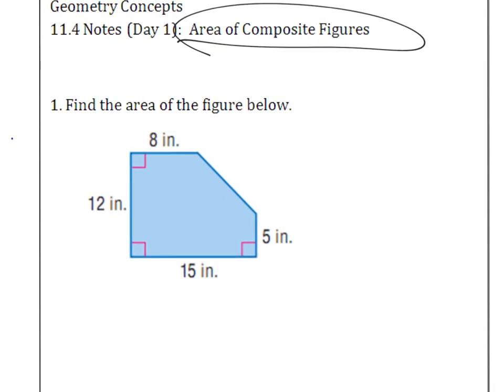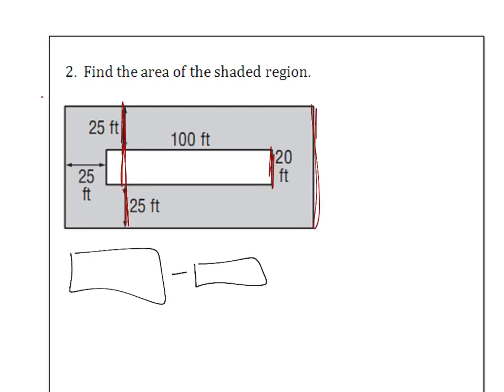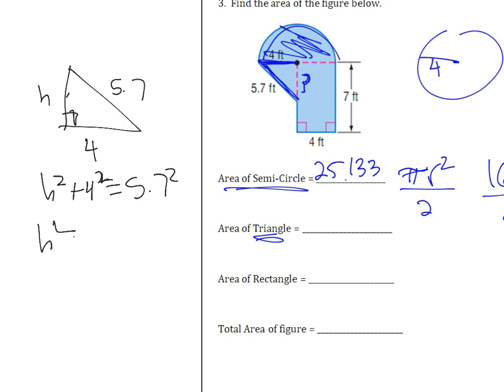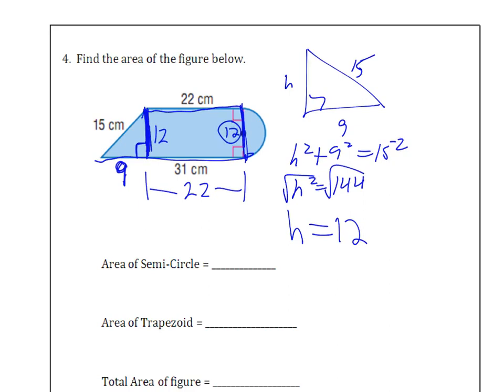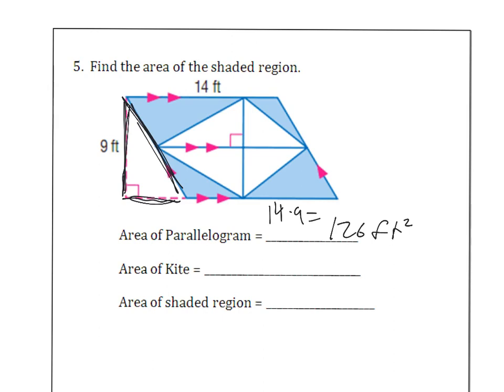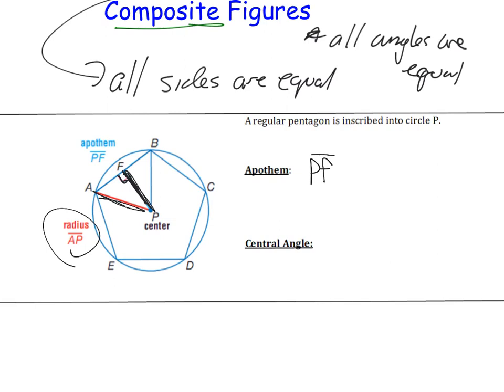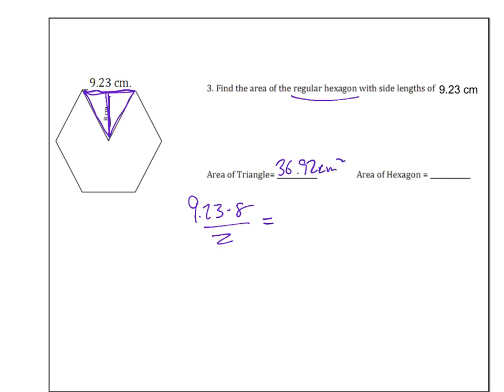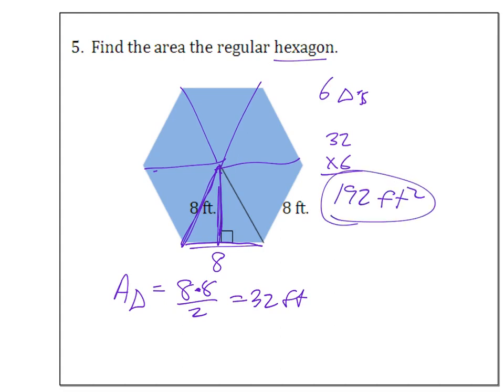Geo Conc 11.4 Area of regular and composite figures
Heeren Geo Concepts 11.4